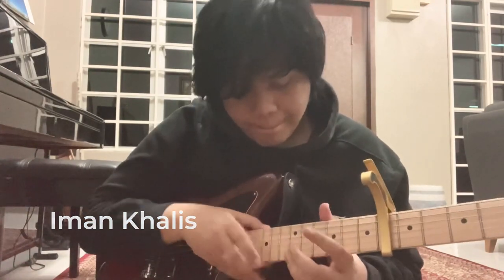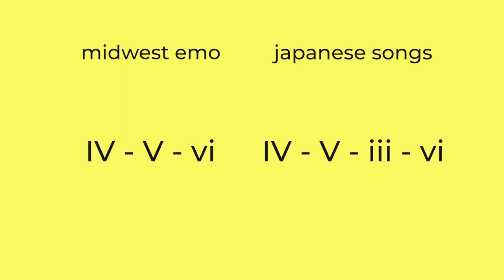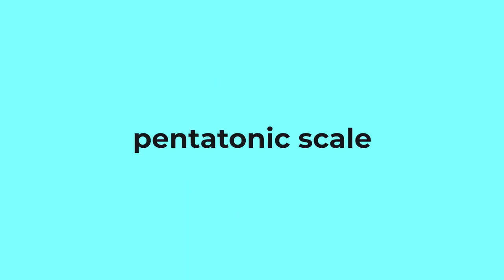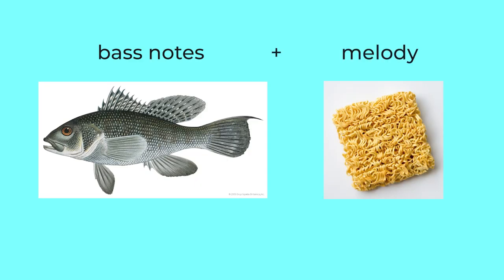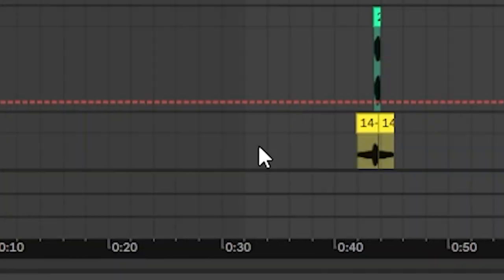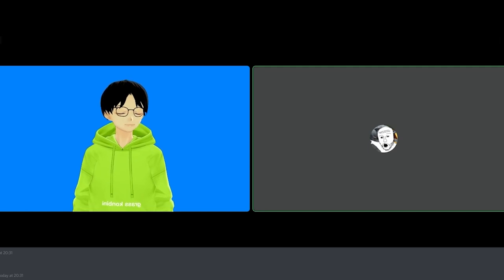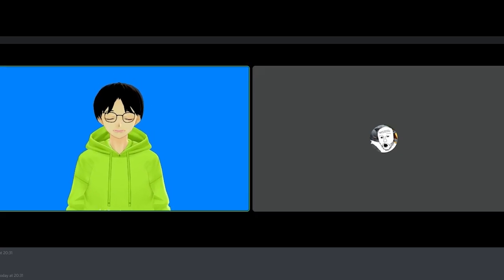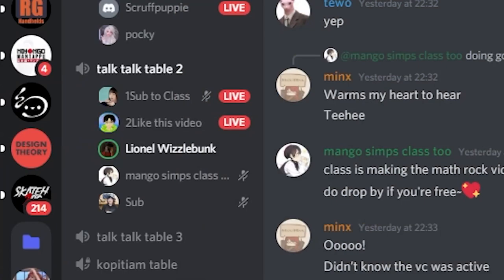how 2 midwest emo & math rock ft. JustKripxen & Iman Khalis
Timestamps
0:00 - Intro
1:30 - things you'll need
2:05 - midwest emo music theory
4:06 - where to put the capo
5:26 - how 2 noodle
9:23 - production
11:08 -  Penang Ferry MV ft. JustKripxen
12:48 - Iman Khalis Interview
18:13 - Outro & Face Reveal

Video by Ahmed Jmaii from Pexels